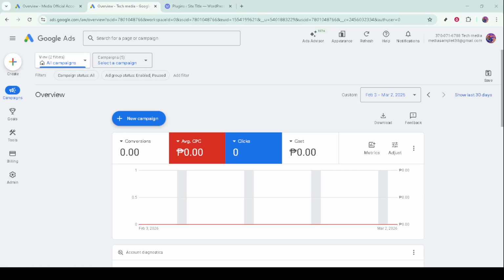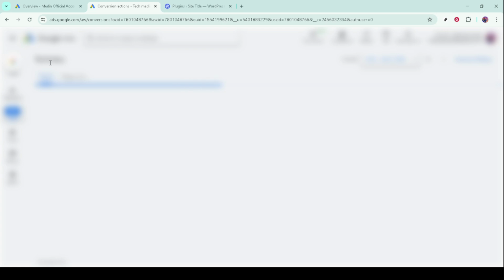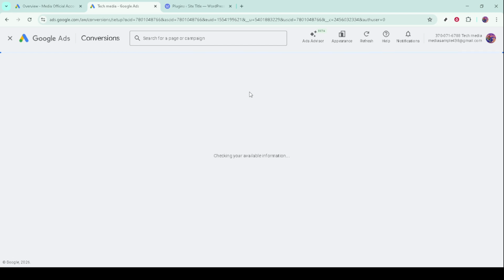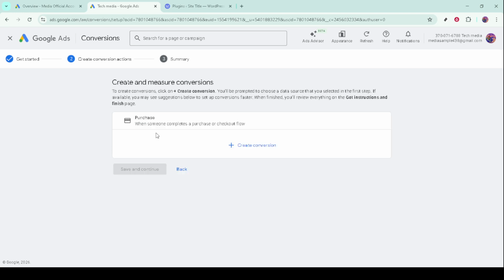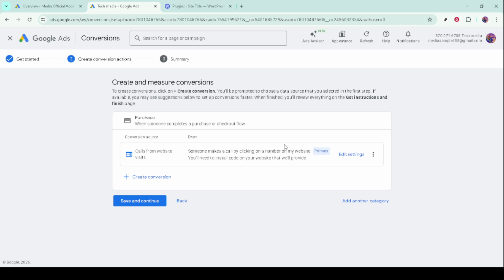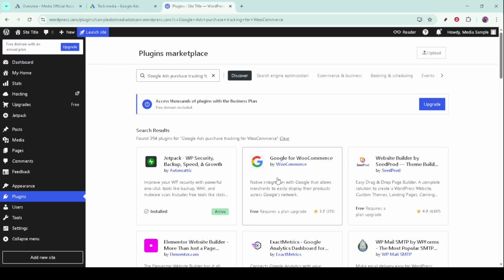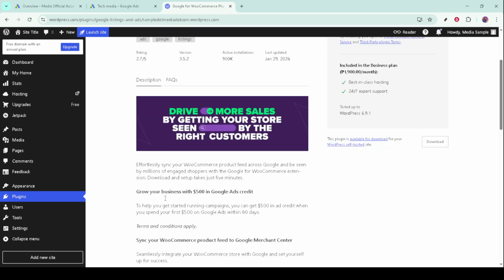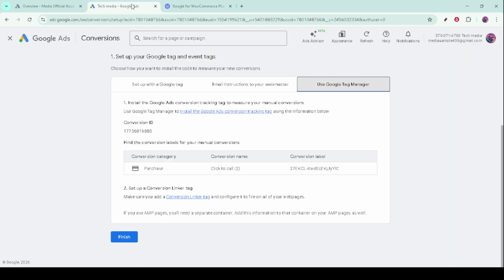How to Track WooCommerce Purchase Conversions with Google Ads [2026 Guide]